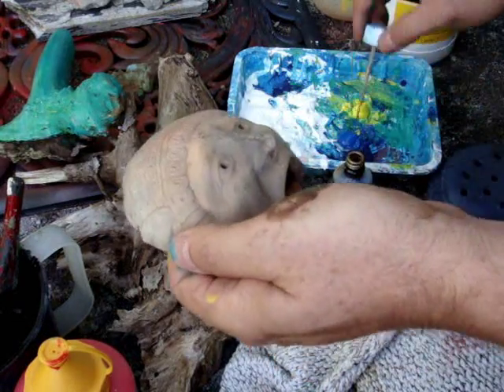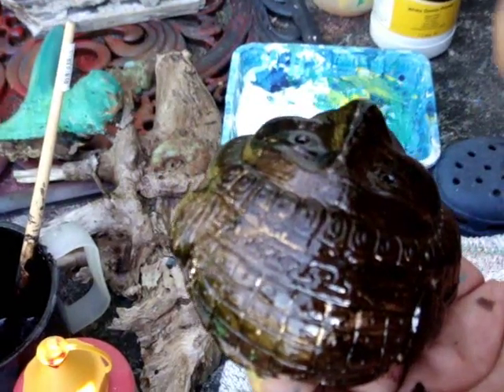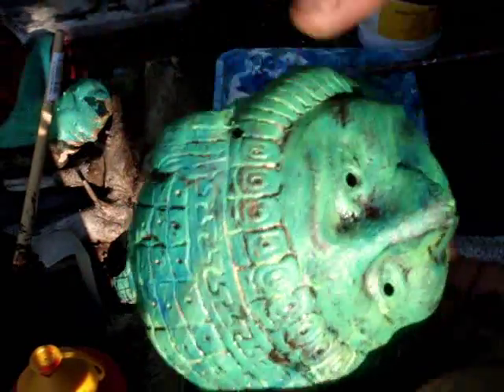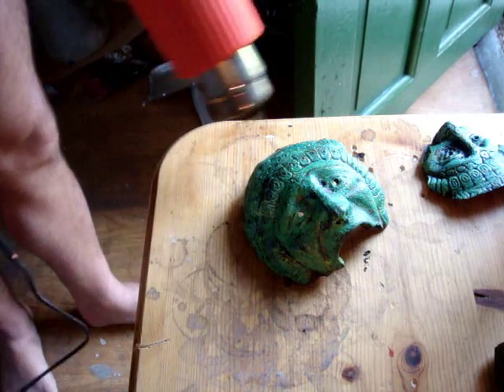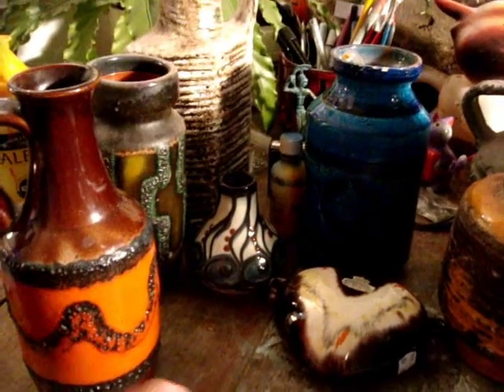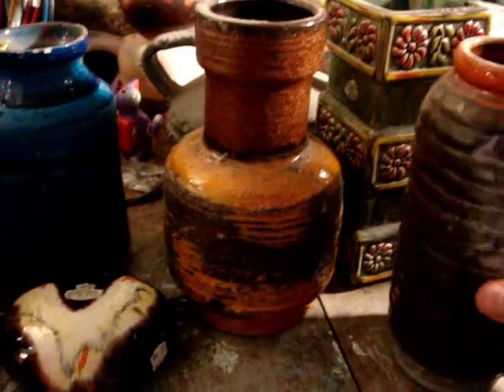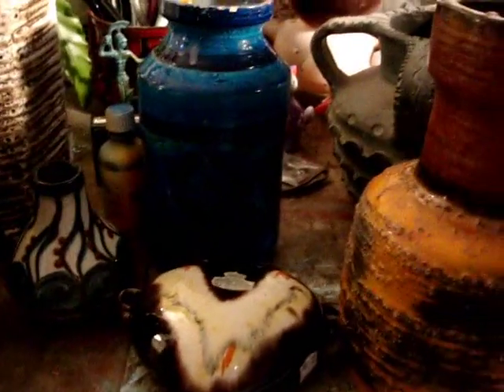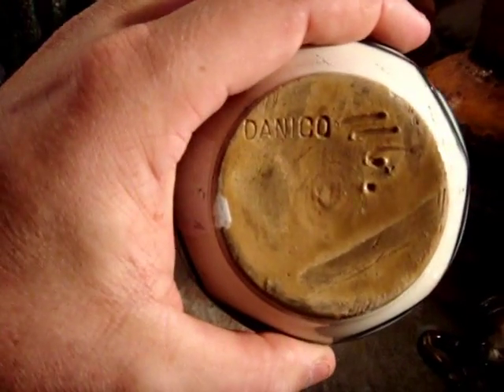Technique of the week ' Creating Bronze Metal Effect' 2008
Showing you how to create a Bronze effect on ceramics but u can do it just about on anything- wood, canvas etc Also sharing with u my interest in west german pottery